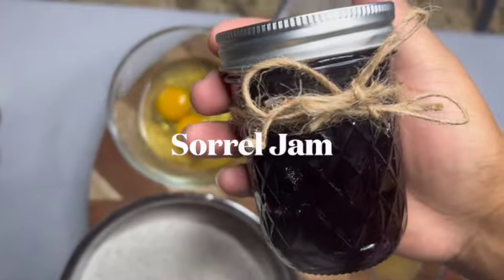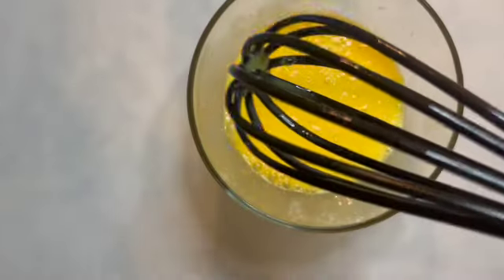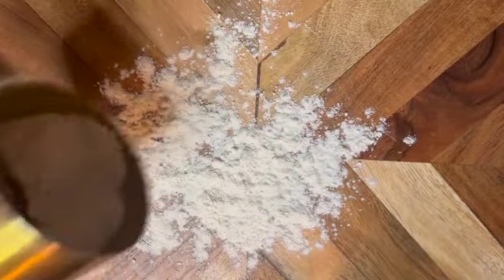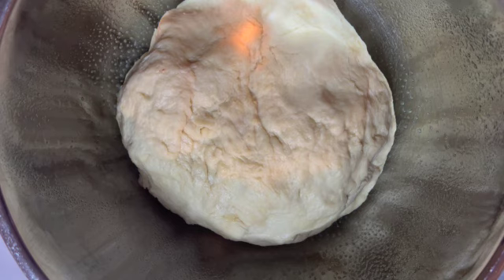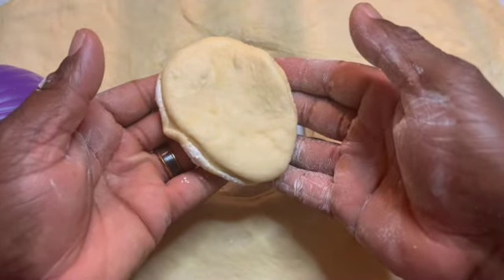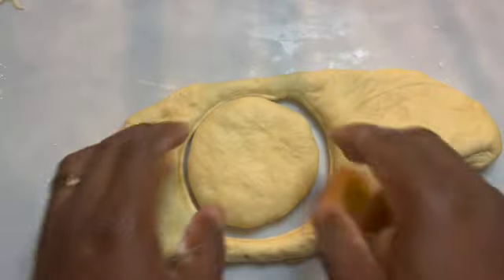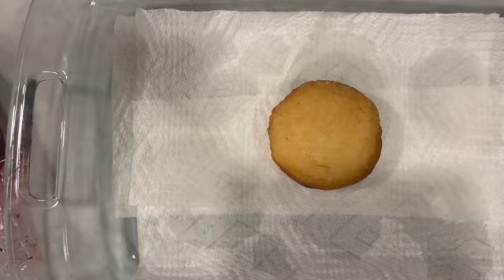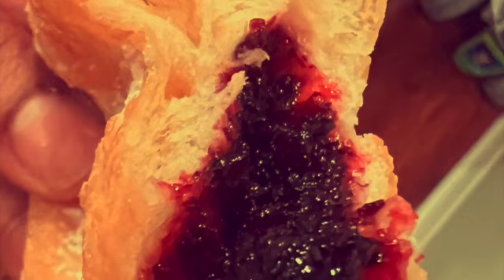SCRUMPTIOUS SORREL/HIBISCUS DONUT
Recipe in Description

Enjoy this channel where you will find unique and diverse cuisine, mostly healthy and balanced. Of course we will through comfort food in , life is boring without switching it up. Organic Teas will be featured (I am a teahead) as we Relax to soothing lofi/chillhop music, our Brains being serenaded by poetry, scripture, and inspirational quotes.

Sit back relax and vibe out, as you learn to tantalize your taste buds, warm your heart with organic teas and caress your spirit with beautiful literature.

Tastebuds, Tea & Thoughts.